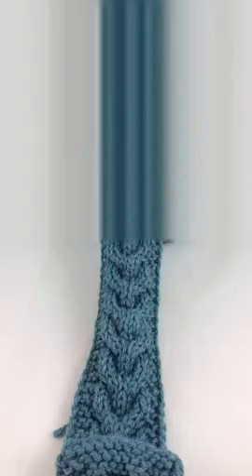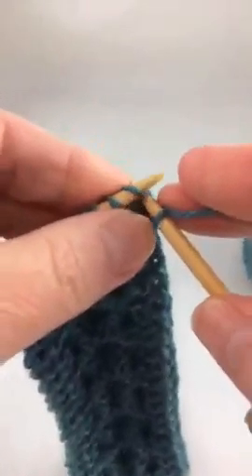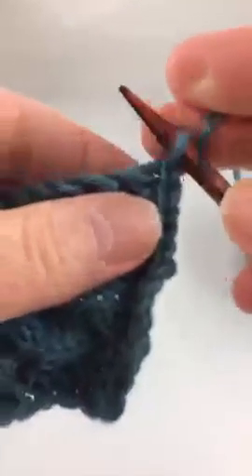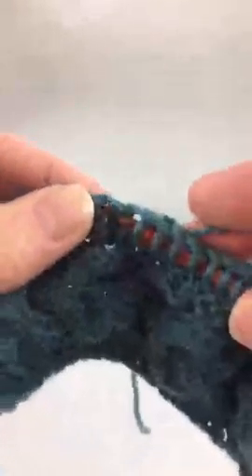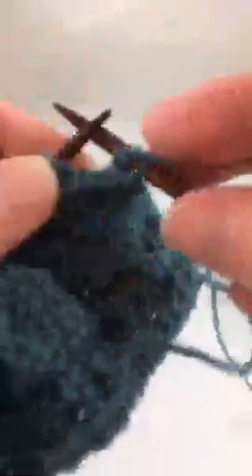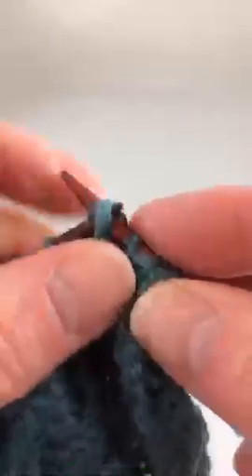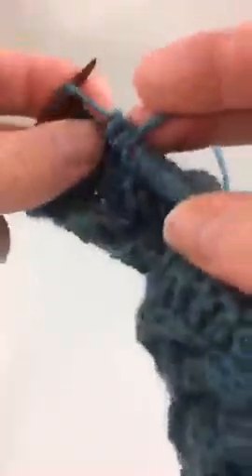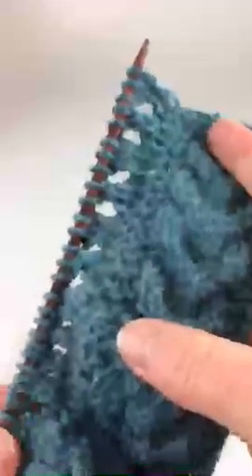DailyDoseOfFiber - Continuing the KAL❤️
Recorded on 04/08/2016 06:22 PM UTC by ConnieCaps
Live viewers: 8
Heart count: 2334